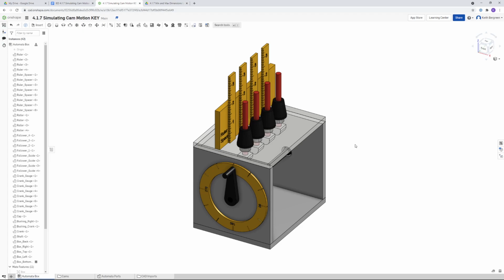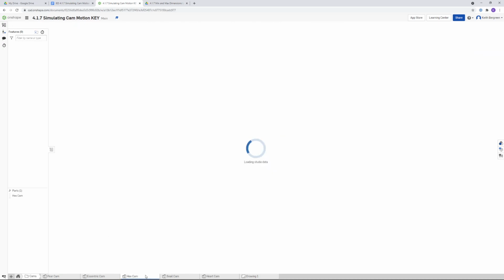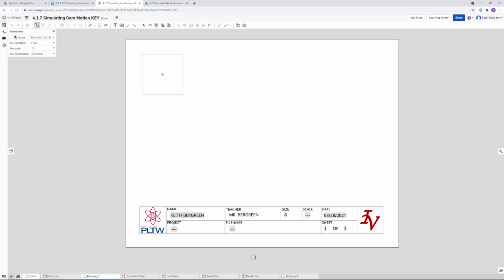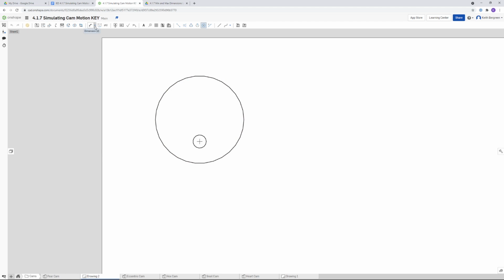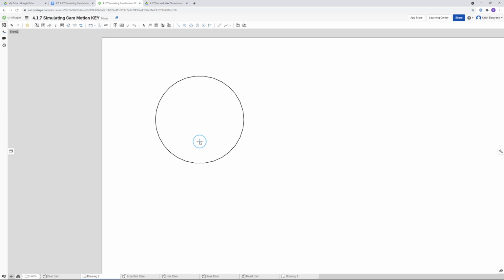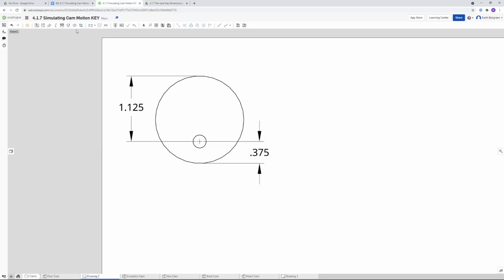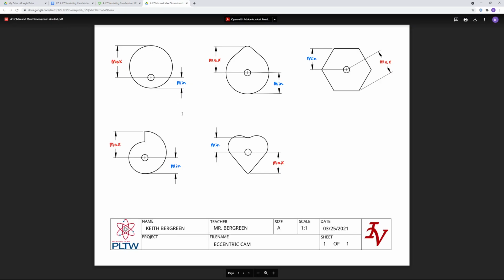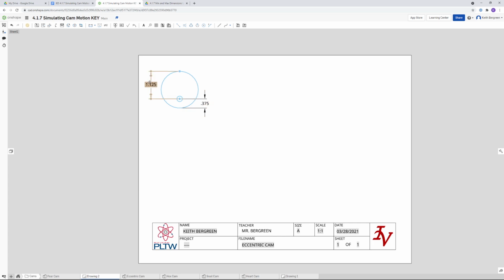IED 4.1.7 Part 2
Part two of Activity 4.1.7 Simulating Cam Motion using OnShape for the PLTW Introduction to Engineering Design class.